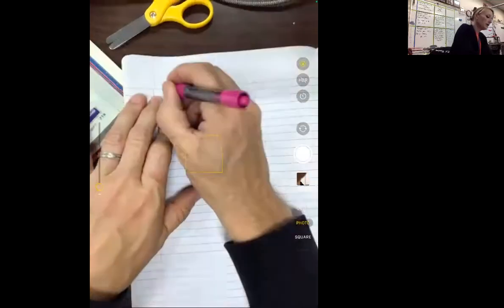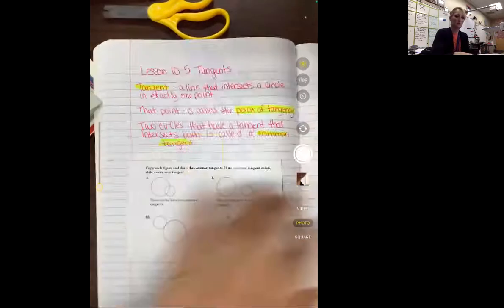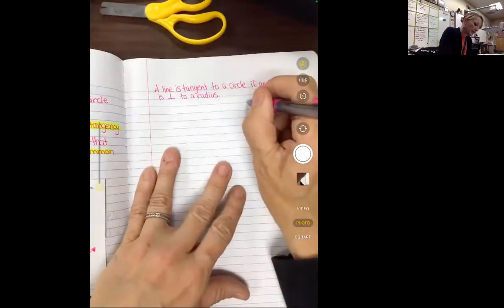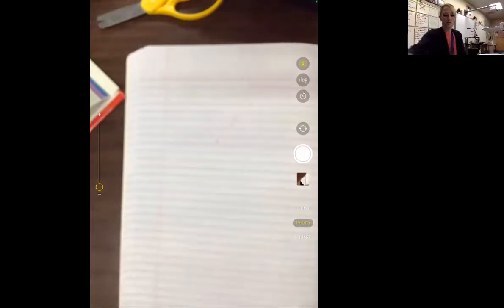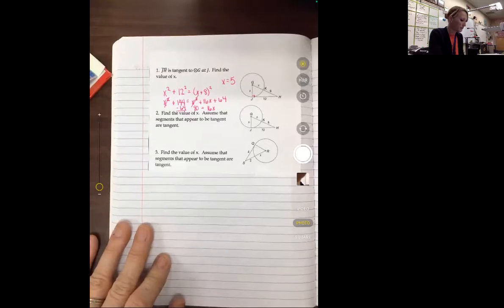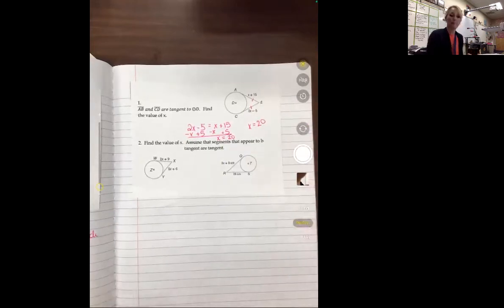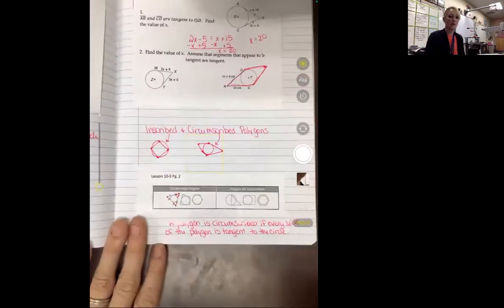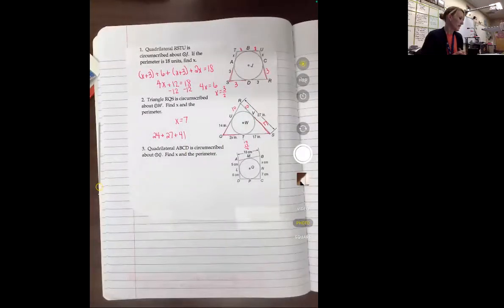Geo Lesson 10-5 Tangents